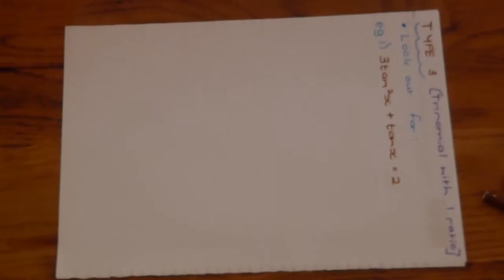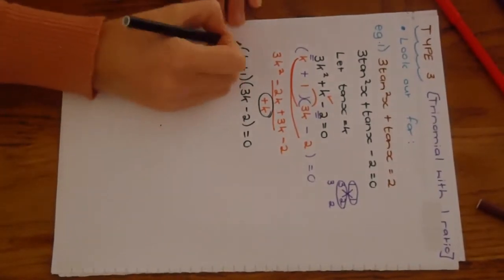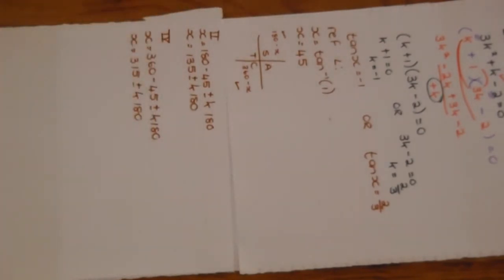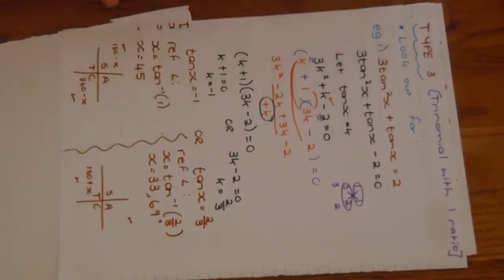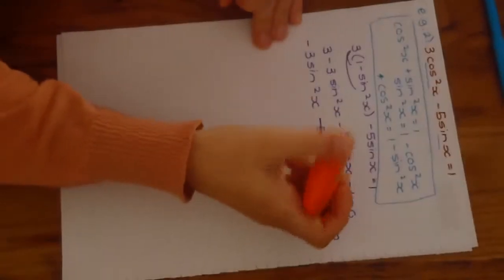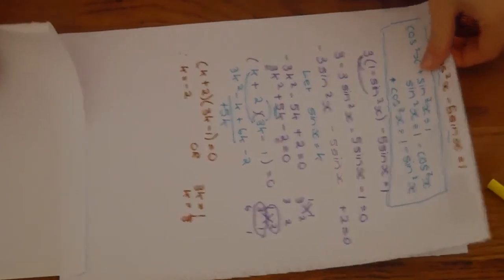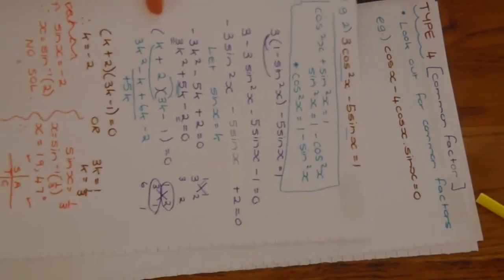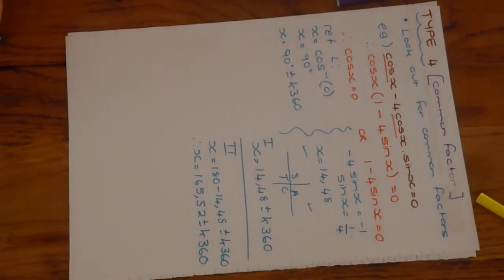General solutions part 2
Here is Type 3 and 4. They are slightly more difficult but you guys got this! Miss you all:) maths new trigonometry grade 11